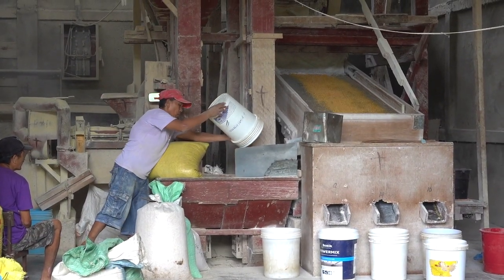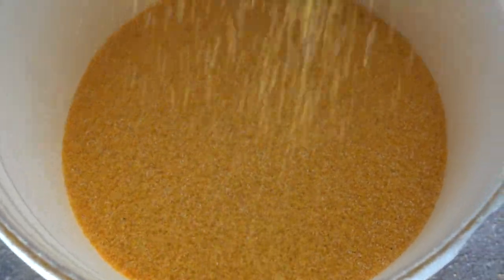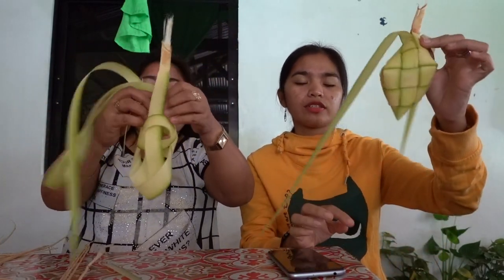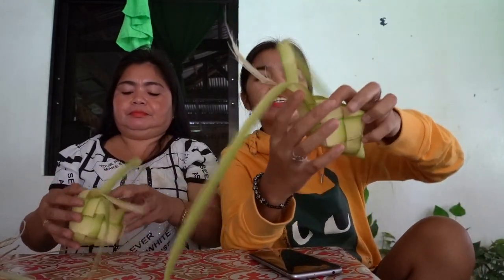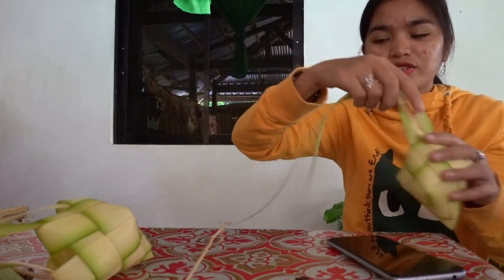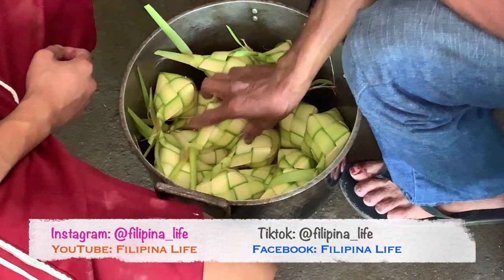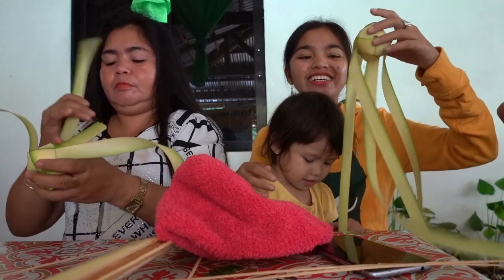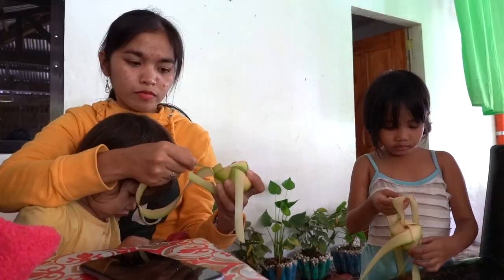Countryside: Wooden Corn Mill in the Philippines | How to Make Traditional Rice Cup?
Wooden Corn Mill in the Philippines. How to Make Traditional Rice Cup?

I made a new design of Miles of Smiles. Check out if you like.
If you want to be part of Miles of Smiles T-shirt and mug.

Thank you and Mabuhay.

Coins.ph Wallet address:
Peso wallet address:         3Ga7YuUm7pEhPpjRB8HvDgm2qKx4czMj8x
Bitcoin Wallet address:     33Jjr883XRpivSgjUvU2svFTifEKJih5uy